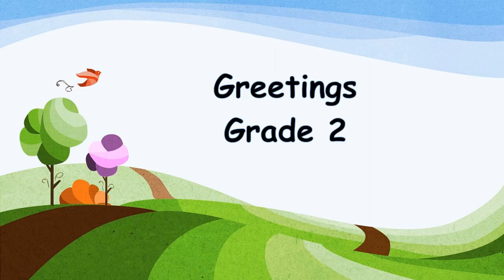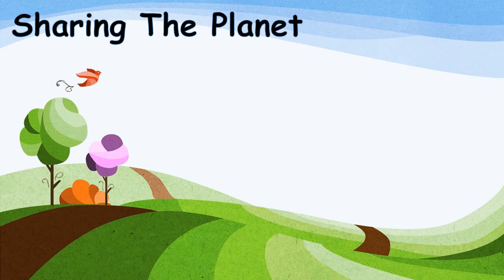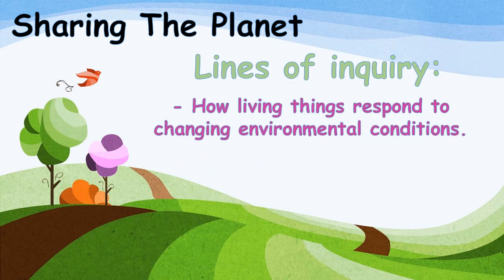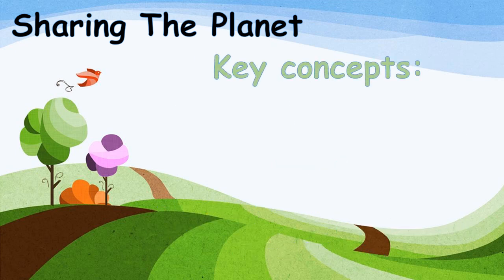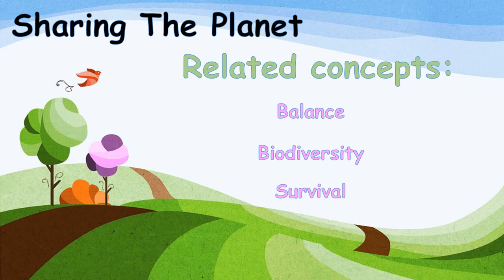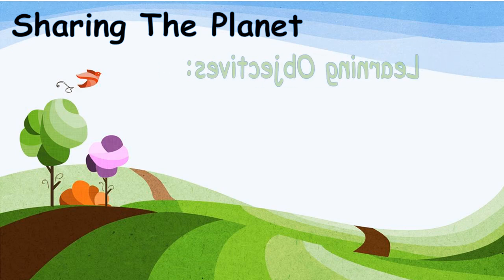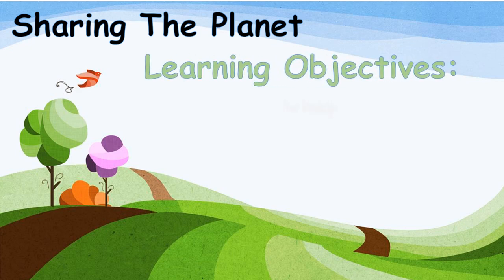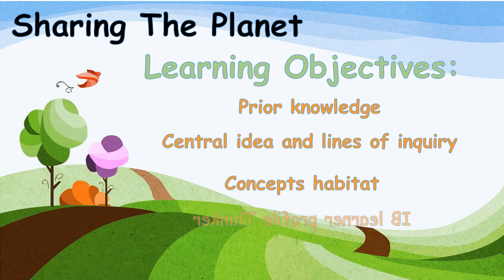Unit 2 - Sharing The Planet - Grade 2 - Week 1 - By Ms. Nour Al-Sa'idi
A video description: exploring the first week of our Unit of Inquiry (UOI) lessons centered around the theme "Sharing The Planet" our primary focus is on habitats.